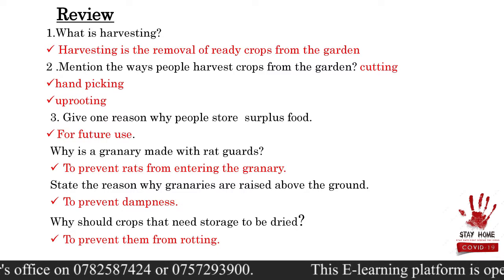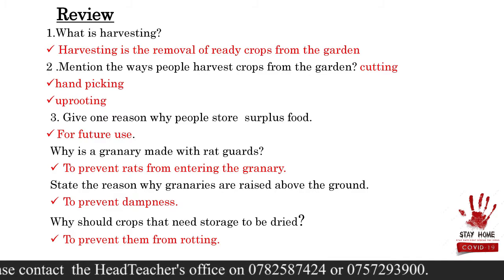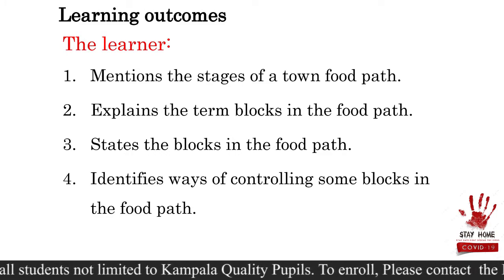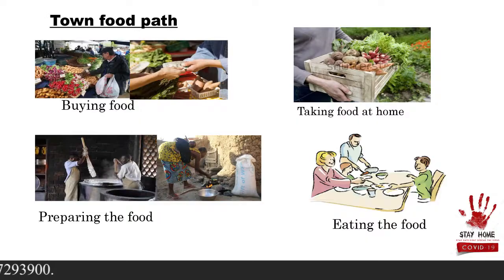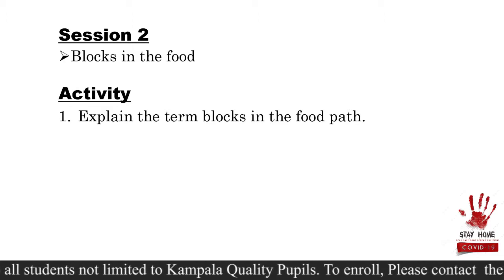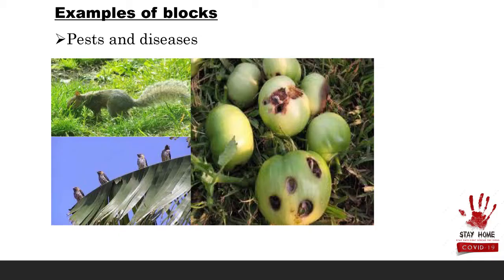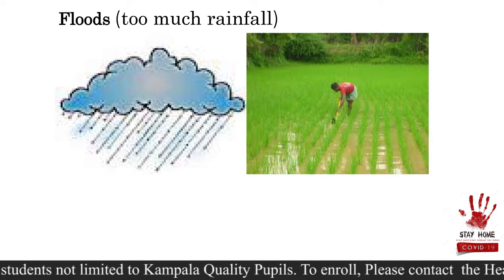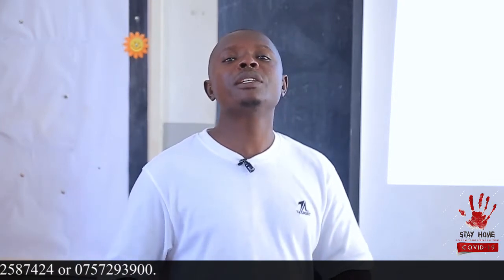P,5 Science lesson 9